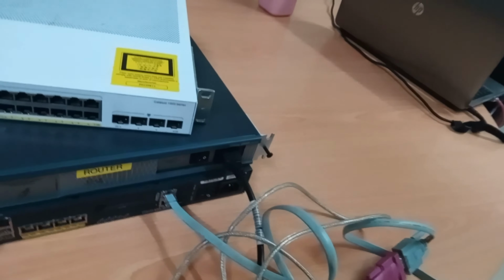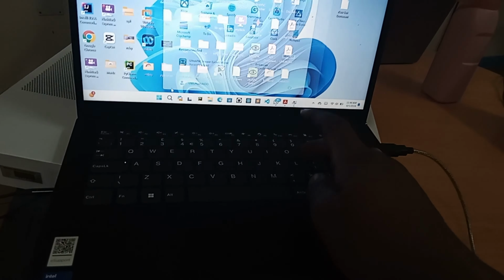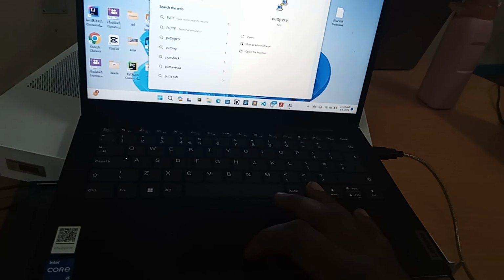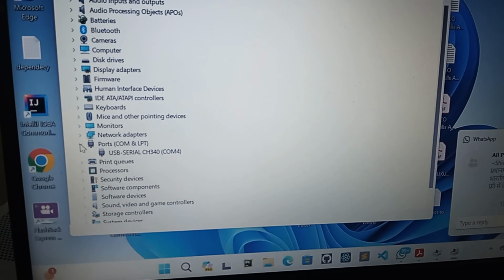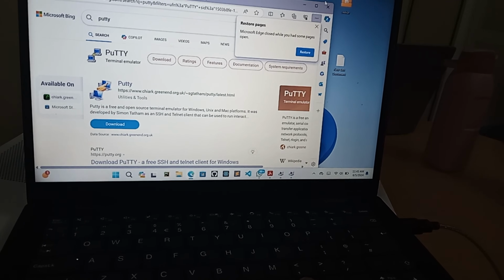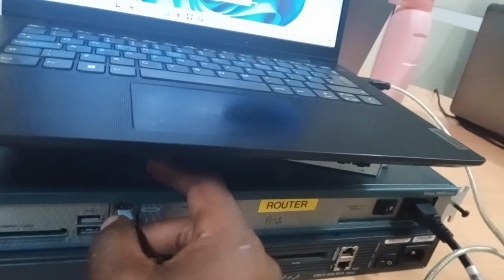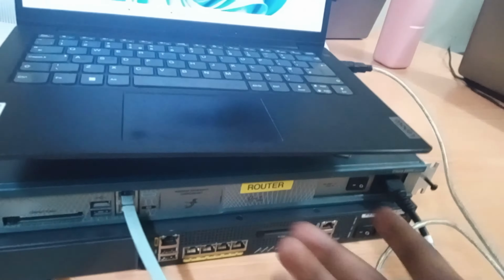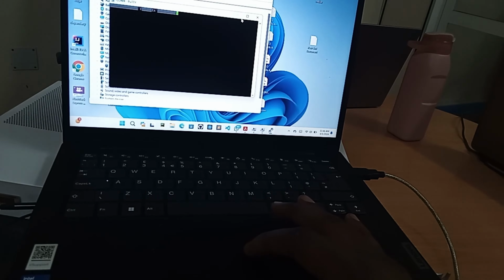Network Configuration and Administration: Cisco Switches, Routers, and ASA Firewall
Mastering Enterprise Network Configuration and Administration: Cisco Switches, Routers, and Firewalls Course Series